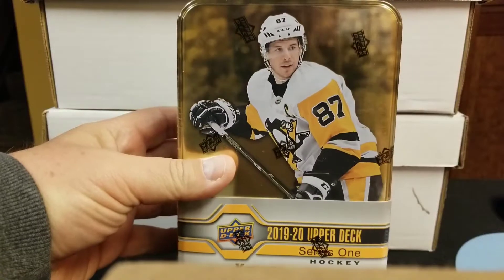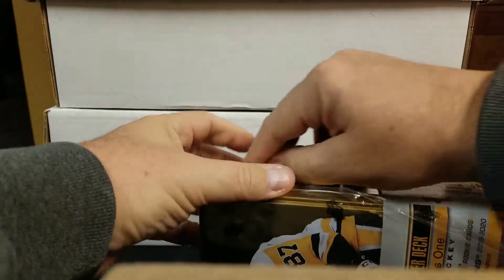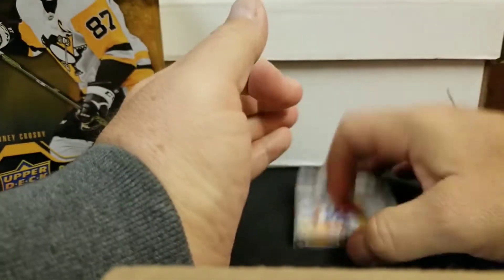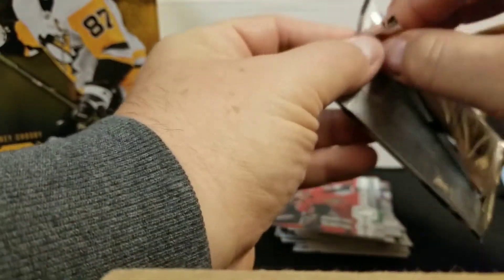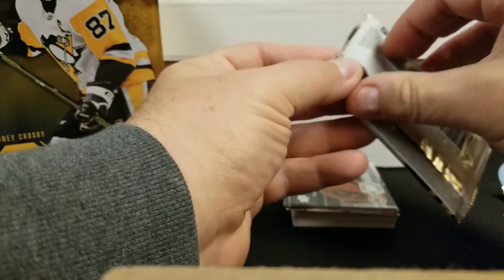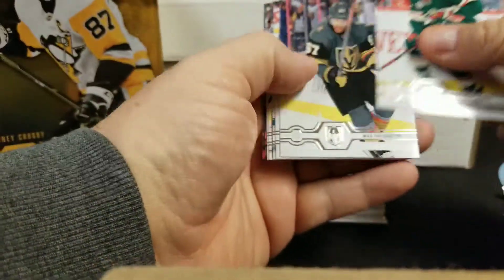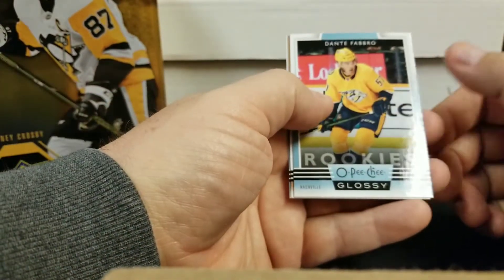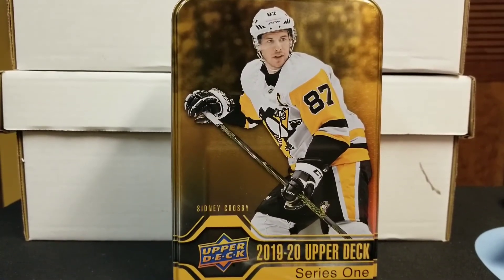2019/20 Upper Deck Hockey Tin~presented